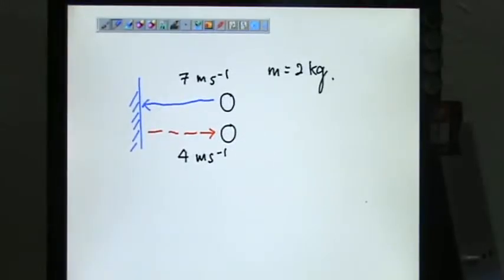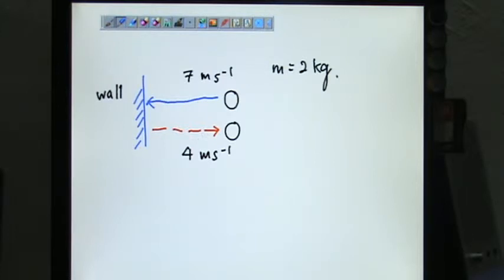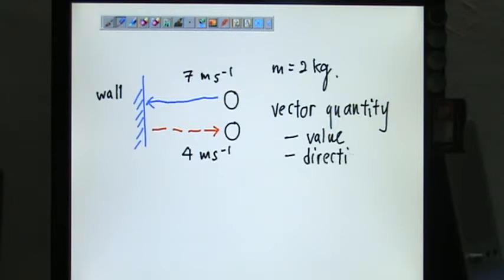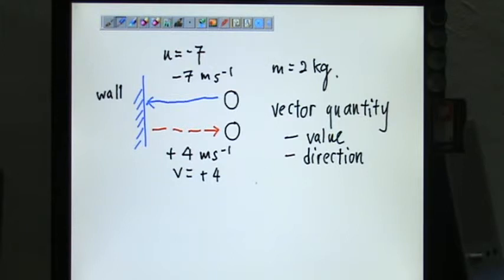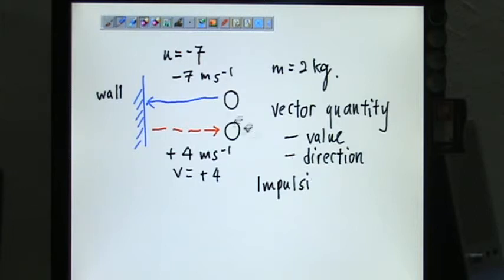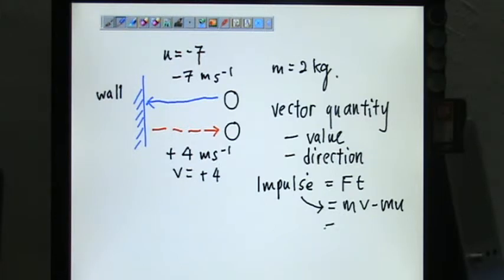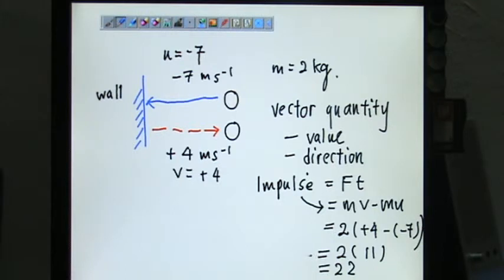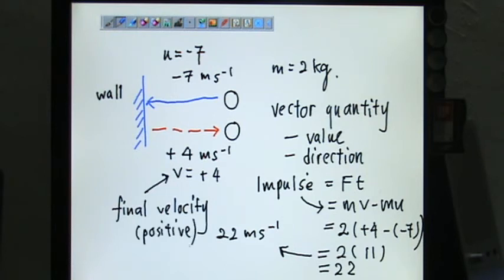Change of Direction for Velocities Require +ve & ve Labeling